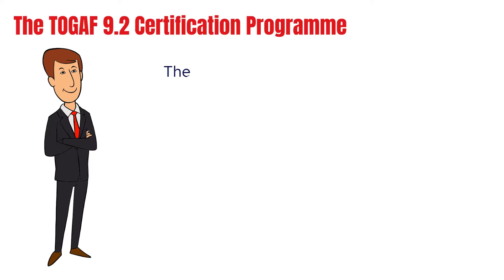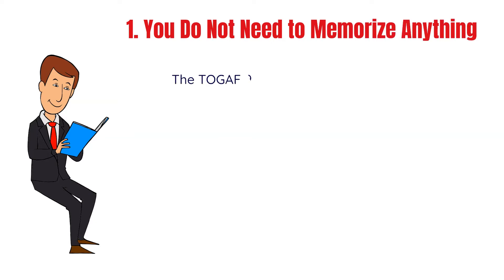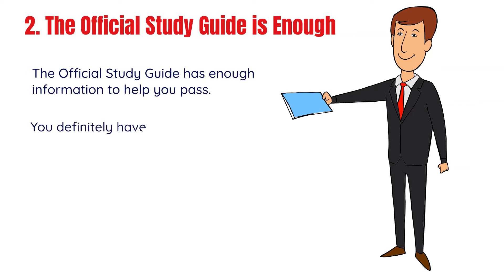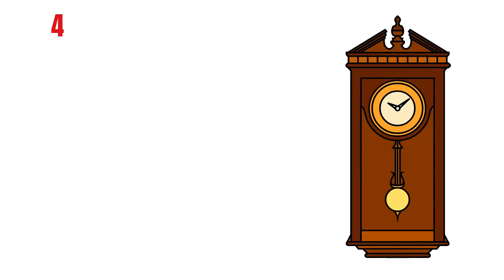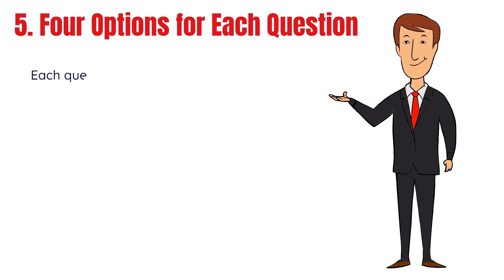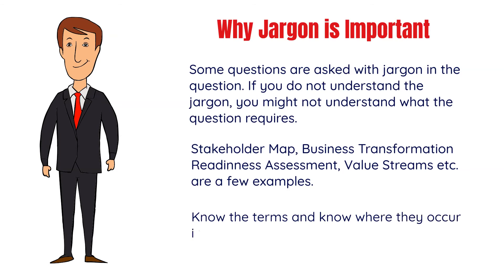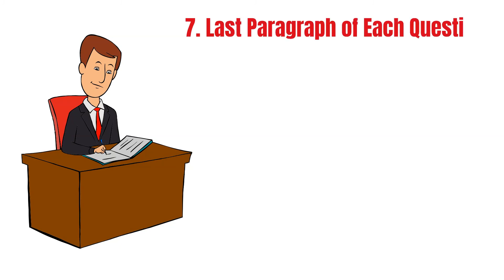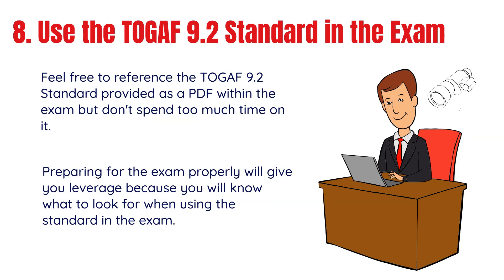Conquer TOGAF 9 Certification: Essential Guide for Passing the Exam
Struggling to pass the TOGAF 9.2 Practitioner Exam? You're not alone! But fear not.

In this comprehensive video, Kenneth dives deep into 8 powerful tips specifically designed to equip you with the knowledge and strategies you need to ace the exam on your first try.

Whether you're a seasoned IT professional or just starting your journey in Enterprise Architecture, these valuable insights will guide you through the intricacies of the TOGAF framework and prepare you for the practical application scenarios tested in the exam.

Here's what you'll learn:

🩸Key strategies for effective exam preparation
🩸Unlocking the secrets of the TOGAF 9.2 standard
🩸Practical tips for tackling scenario-based questions
🩸Time management techniques to maximize your score ⏱️

Don't settle for anything less than success. Watch this video today and take a confident step towards becoming a TOGAF 9 Certified Practitioner!

Bonus: Throughout the video, Kenneth shares his personal experiences and insights gleaned from years in the field of Enterprise Architecture.

TOGAF 9 Foundation Study Guide

TOGAF 9 Certified Study Guide

WHO AM I:
I am Kenneth Igiri, an Enterprise Architect with an information technology background spanning almost two decades. I am deeply interested in enterprise architecture, emerging technologies, emerging entrepreneurs, creative writing and apologetics. You may find these topics dotted around my channel. I am not, strictly speaking, a YouTuber so I'd rather not maintain too many channels for these topics.

My company, Kenneth Igiri LLC offers a strategy session called the Interactive Ideation Session to small business owners. Asides this we also run practical, targetted digital literacy courses for emerging entrepreneurs called Simple Technology for Small Business.

We focus on advocating for the development of Africa and digitalization of small businesses on my platforms. We also coach emerging entrepreneurs in The Strategy Club and feature them on Iwineti Africa when they are ready.

👉 SIGN UP FOR MY UDEMY COURSES:
Career Growth Strategies in Information Technology

GET IN TOUCH:
If you’d like to talk, I’d love to hear from you. I try my best to reply to things but there sadly aren't enough hours in the day to respond to everyone 😭

RULES
🩸 Please keep discussions clean and respectful
🩸 Refrain from using racist or sexist slurs or personal insults
🩸 You are free to disagree, but do so agreeably
🩸 Do not duplicate and/or reuse content without permission
🩸 Do not post "adult content" or strong language